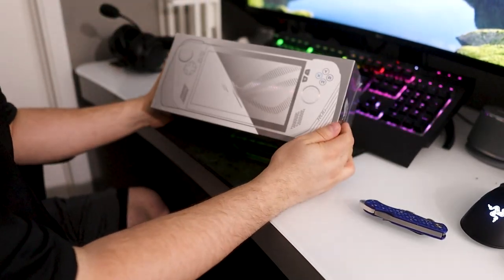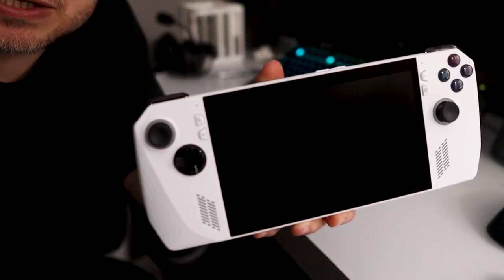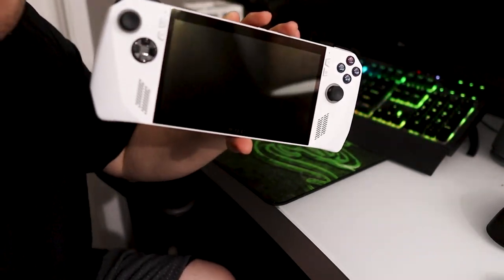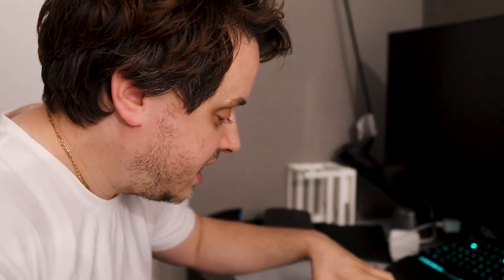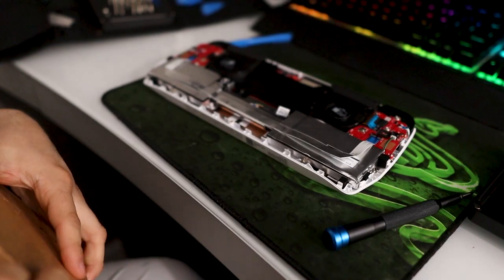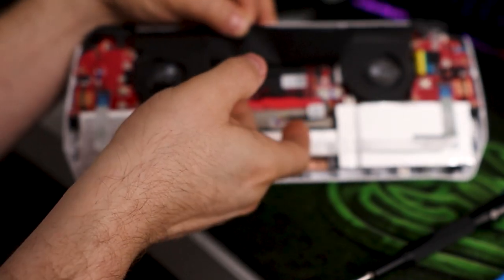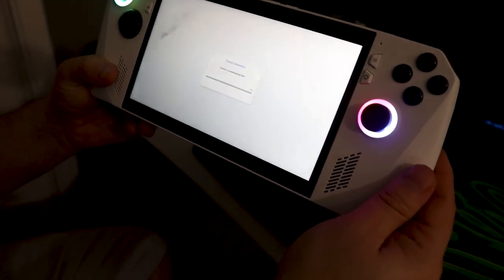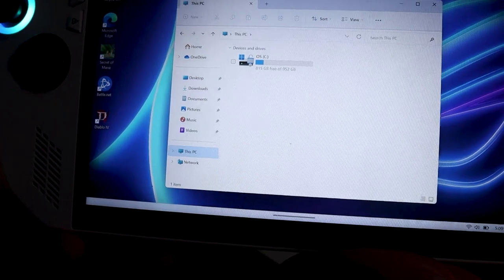How To Upgrade Asus ROG Ally: Full SSD Installation & Setup Tutorial | IntegrumRetro.com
Welcome back to another gaming video where I'm excited to unbox and review the Asus ROG Ally. I've just received my production unit, and I'll take you through the essential first steps, from the initial unboxing to setting it up with the latest software updates. Experience the best of retro gaming with Integrum Retro's Plug-n-Play devices!

Watch as I detail the ergonomic design and test the responsive controls of the ROG Ally. I'll also guide you through a crucial SSD upgrade using a Silk Systems drive, enhancing the device's performance for a top-tier gaming experience.

Check the description for links to Silk Systems Gaming and more info on the SSD used in this upgrade. Have any questions or want to share your experience with the ROG Ally?

⏰Timestamp:

00:00 - Introduction: Unboxing the Asus ROG Ally
01:30 - First Impressions: Design Features and Ergonomics
03:30 - Software Setup: Connecting to Wi-Fi and Initial Updates
05:30 - SSD Upgrade Guide: Step-by-Step Installation Process
08:00 - Post-Installation: Additional Software Updates and Configuration
10:00 - Performance Testing: Gaming Experience and System Responsiveness
12:30 - User Experience Review: Pros, Cons, and Final Thoughts
15:00 - Comparison with Other Gaming Consoles: Asus ROG vs. Steam Deck
17:00 - Recommendations and Conclusion: Is the Asus ROG Ally Worth It?

This video is about How To Upgrade Asus ROG Ally: Full SSD Installation & Setup Tutorial. But It also covers the following topics:

Asus Gaming Console Setup
ROG Ally Unboxing
Gaming Console Enhancements

Video Title:  How To Upgrade Asus ROG Ally: Full SSD Installation & Setup Tutorial | IntegrumRetro.com

🔗BeardedManArcades - Shop

🔗 ArcadeAdamsParts - Shop

✅  About Problem Solved with Eric.

Welcome to 'Problem Solved with Eric'! Dive into my world of endless possibilities, from mastering the setup of portable inflatable hot tubs to conquering basic home repairs and DIY challenges. Relive the thrill of retro video games with my expert tips and tricks.

Each video has easy-to-follow guides and engaging content to make your life easier and more fun. Don’t just watch—participate and transform your space and spare time into exciting adventures!"